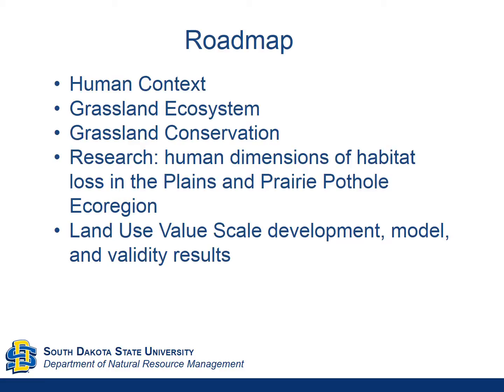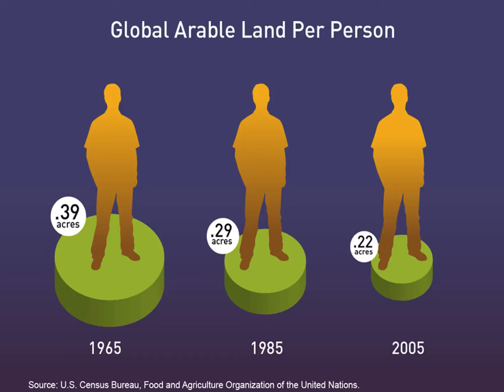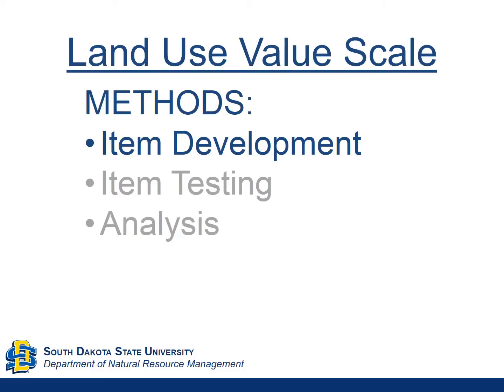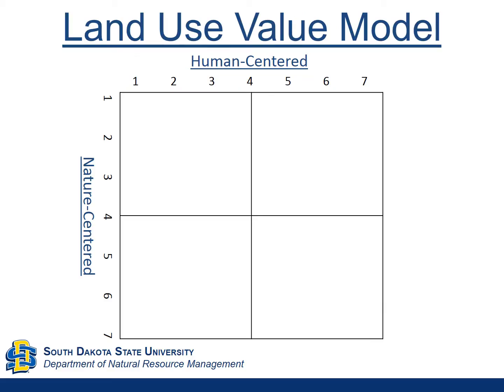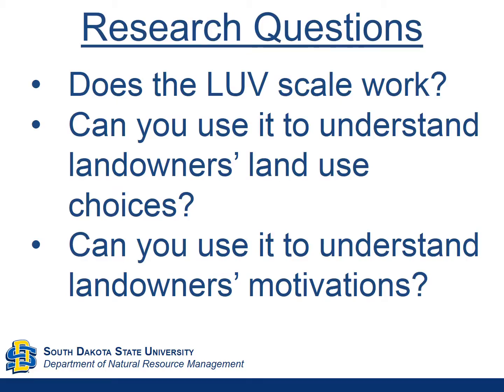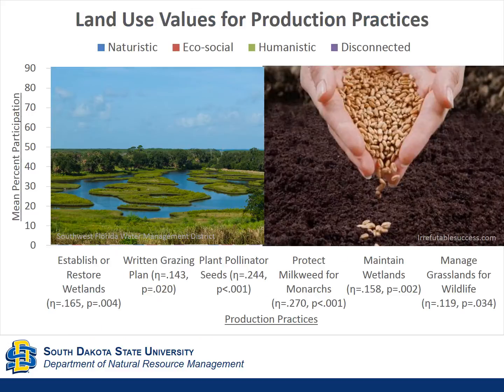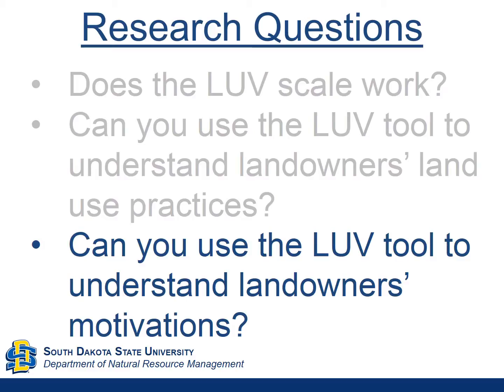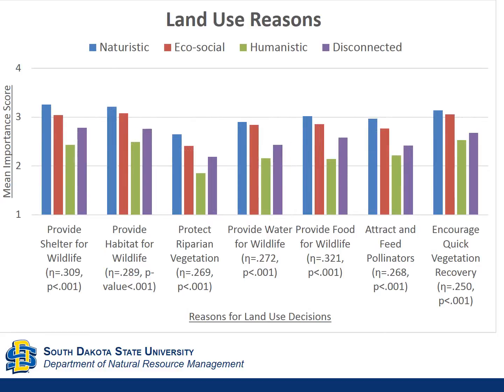Conserving the Great Plains- A Land Use Value Scale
The Great Plains are one of the most endangered ecosystems on our planet.  With over 80% of the Plains owned by private individuals, conservationists need a tool to help improve their understanding of landowners' values.  With the information gained through the Land Use Value (L.U.V.) scale conservationists can have a productive conversation with landowners about their land use and the conservation of natural resources.